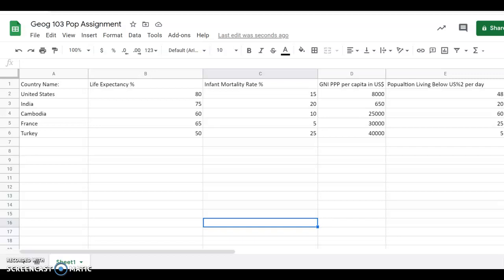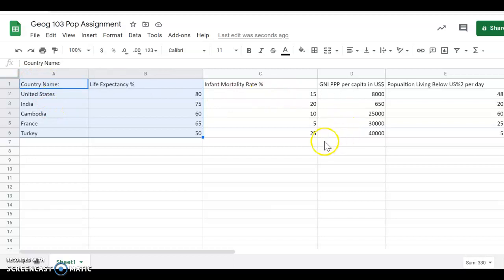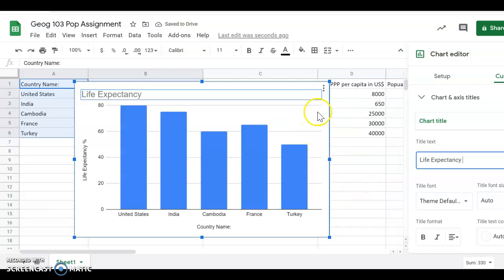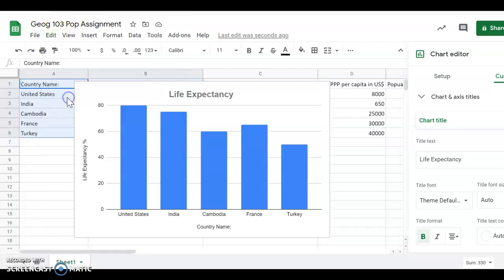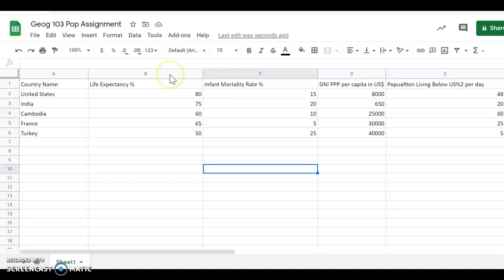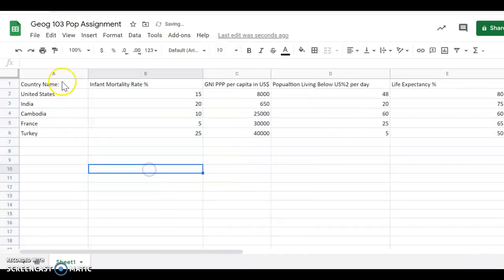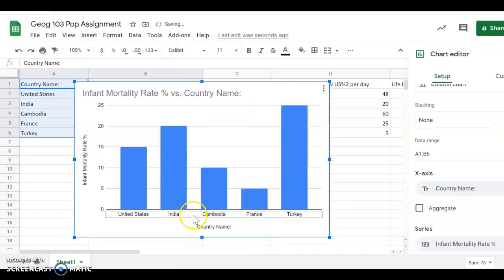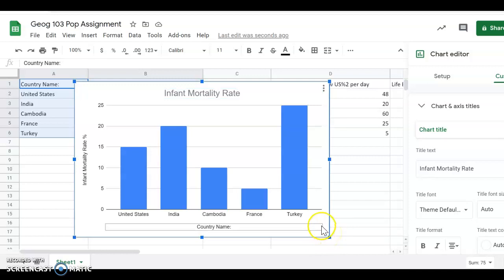How to create graphs in google sheets